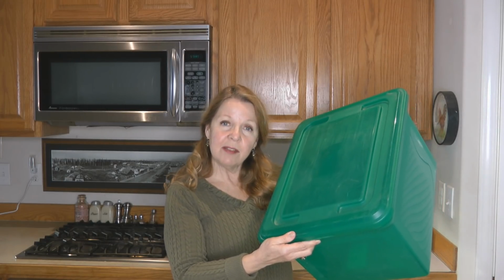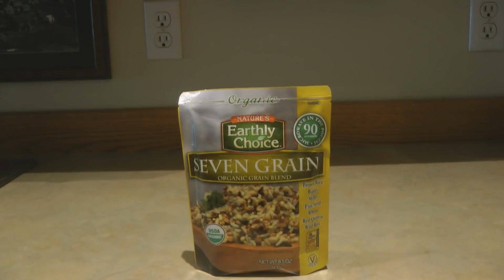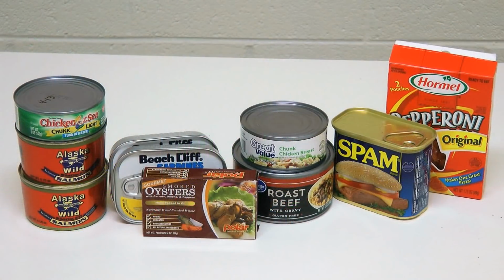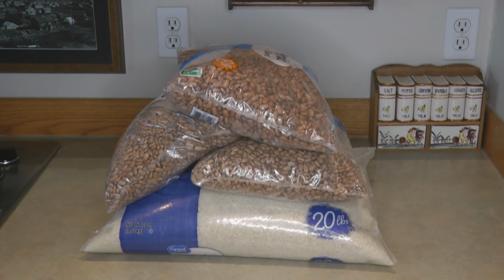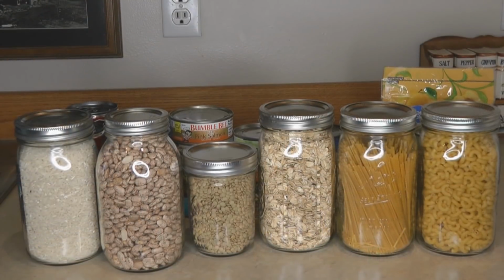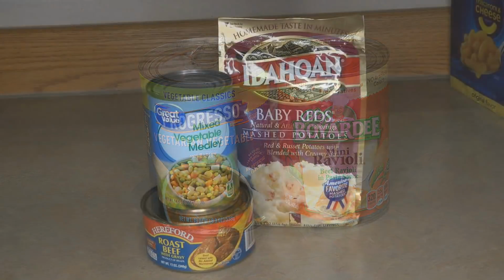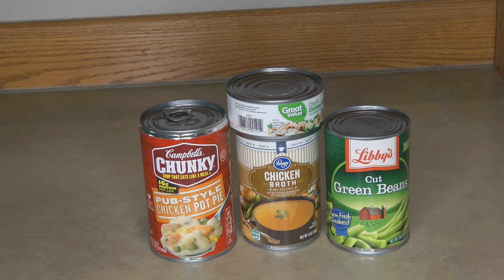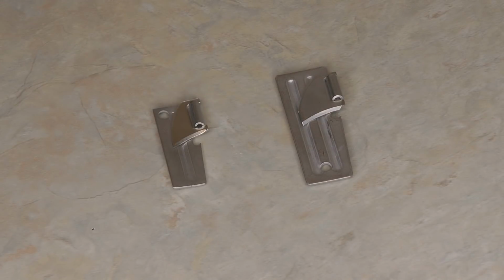3 Levels of Food Storage Easy Prepper Pantry Meals Emergency Food Kit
3 Levels of Food Storage Easy Prepper Pantry Meals Emergency Food Kit Augason Farms 30 Day Emergency Food Red Alert stay at home orders in many states Do I Have Enough Food in My Prepper Pantry Long Term Food Storage Stockpile 3 levels of food storage 72 Hour Emergency Food MRE open eat no cooking 3 Months, 90 Day Supply Prepper Pantry How hard has it been to get all the foods you want during the Covid19 Coronavirus Pandemic stay at home food shortages Times are hard, economic hardships, job losses, Long Term Food Storage foods that are naturally dry, and can be stored to last for 30 Years.  Must have prepper pantry Buy rice, beans, oatmeal, dry foods and store them for long term food storage in mylar bags, 5 gallon buckets, food savers, glass canning jars.  Order foods packaged to last for long term from Augason Farms, Amazon, LDS or Mormon Church online.
Here is a quick and easy emergency food meal kit DIY Homemade emergency food meal kit to have extra foods, easy to prepare pantry meals to include in your Prepper Pantry Food Storage Stockpile.
What are the best foods for 72 hour kits Bug Out Bags Emergency survival stockpile and prepping prepper supplies?   Prepping for beginners When food runs out  Food storage tips and ideas for small spaces, for emergencies, with free 5 gallon buckets.  Use free buckets to organize your food stockpile, and you have more money left to buy more food or emergency survival gear and supplies.  Having extra food on hand is a great idea to prepare for every kind of emergency.  Store foods in places besides your pantry, which allows you to keep more emergency food on hand.  Remember to store foods your family will eat, and then rotate them.   Load a bucket with shelf stable, open and eat foods that you can grab and go in a bug out situation, if you need to evacuate from fires, hurricanes, tornadoes.  Include water in your emergency food bucket and 72 hour meal kit.

★☆★ RECOMMENDED RESOURCES: ★☆★
30 Day Emergency Food
Stackable can rack
Can opener
Bucket Lid wrench opener
Nido Powdered Milk
Peanut Butter Powder PB2
Augason Farms Tomato Powder
Augason Farms Cheese Powder
Mountain House Meals
Aquatainer Water Storage Container
Heavy Duty Tarp
Bungee Cords
LifeStraw water filter system
Coleman Camp Stove
Ice Scraper Snow Brush
Canned Bread

3 Levels of Food Storage Easy Prepper Pantry Meals Emergency Food Kit Augason Farms 30 Day Emergency Food Red Alert stay at home orders in many states Do I Have Enough Food in My Prepper Pantry Long Term Food Storage Stockpile